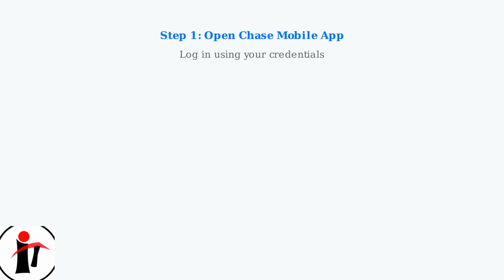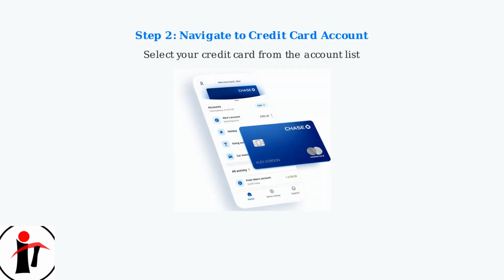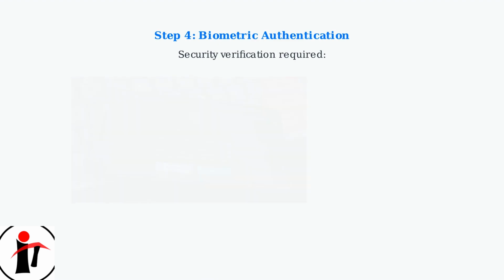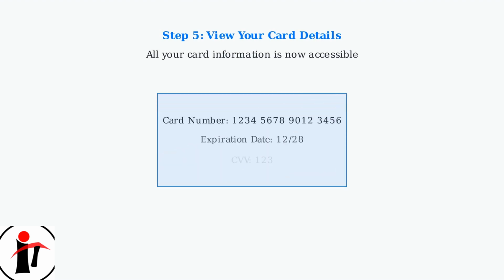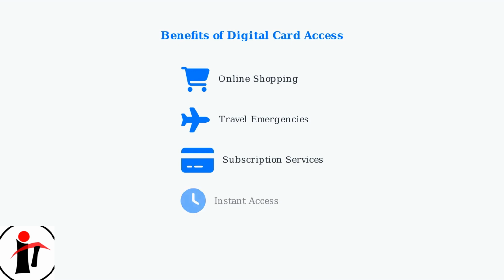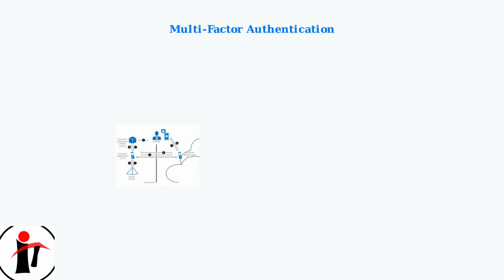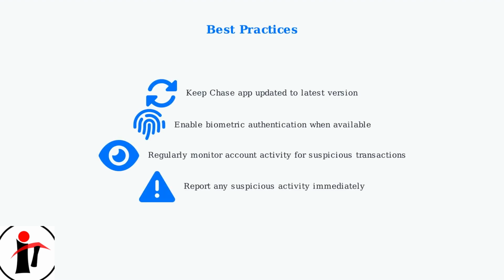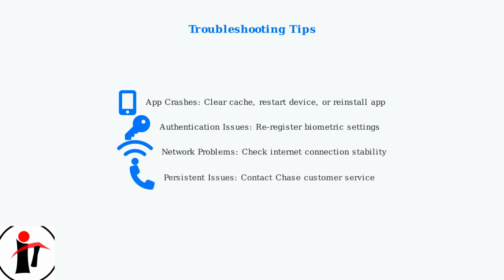How to View Your Full Chase Credit Card Number in the App – Digital Card Access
In this informative video, we guide you through the process of viewing your full Chase credit card number directly within the Chase mobile app. Whether you need to make an online purchase or manage your finances, accessing your digital card information has never been easier. We will walk you step-by-step through the app's features, ensuring you can securely view your card details without any hassle.